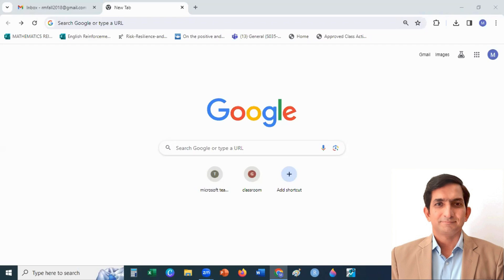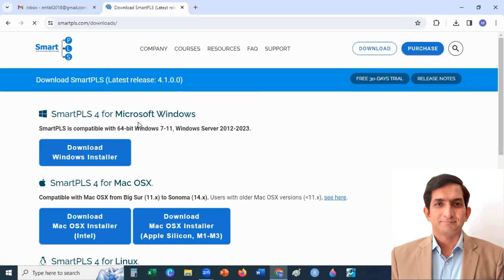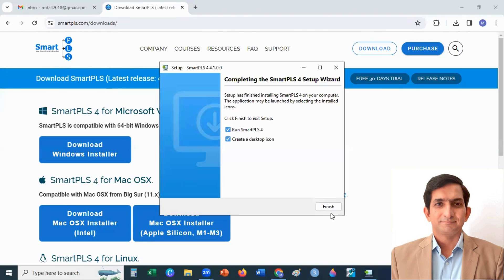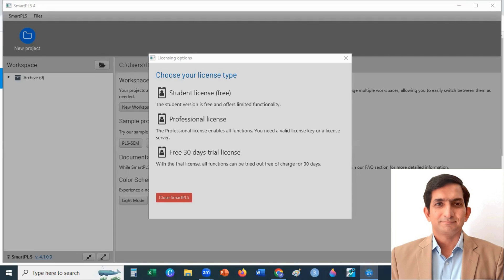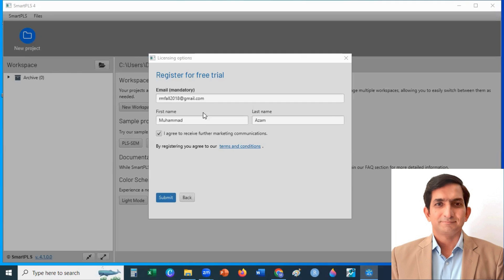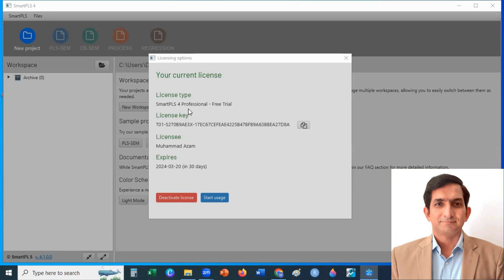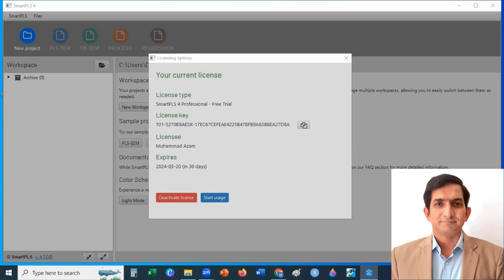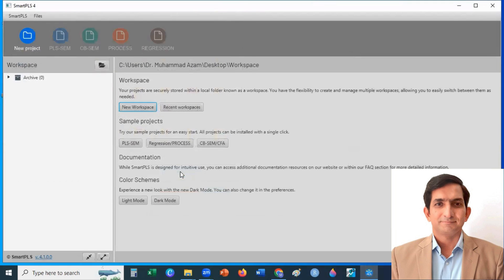How to download and install smartpls 4 | smartpls free download | Installing SmartPLS latest version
How to download and install smartpls 4
How to download and install smartpls 4.1
Smartpls free download
Installing SmartPLS's latest version
Installing SmartPLS 4 Free Trial
Smartpls: download and install
Smartpls 4.1: download and install
How to Download SmartPLS Latest Version 4.1
Smartpls 4.1 free download
smartpls free download and install
SmartPLS 4 Tutorial Guide
SmartPLS 4 Tutorial Guide: Getting Started
How to Install SmartPLS Free Version
How to Install SmartPLS Free Version 4.1
How to download and install smartpls free
Samrtpls: student version and professional version